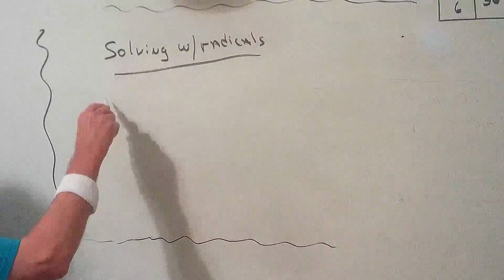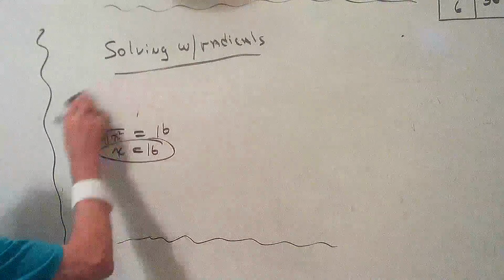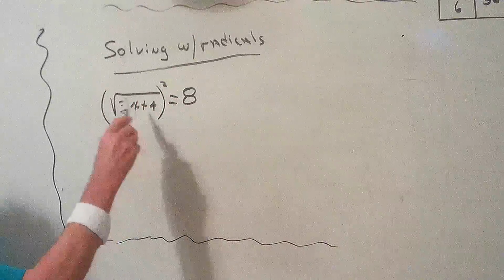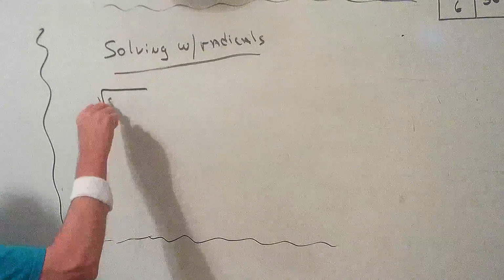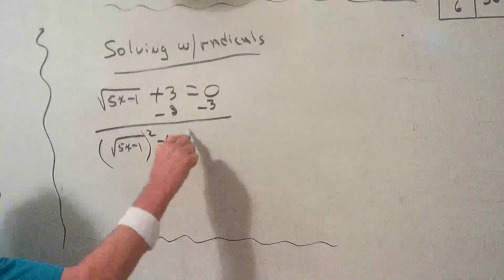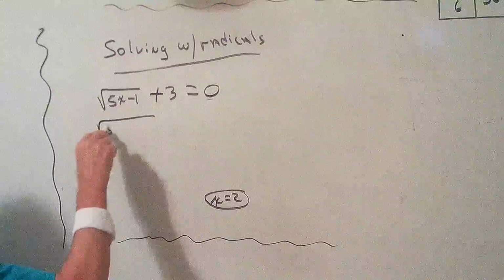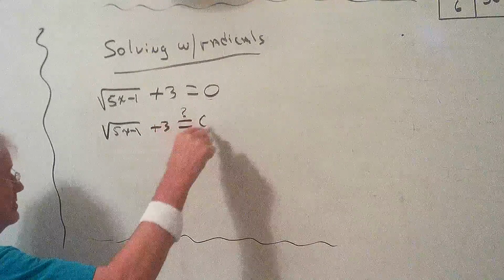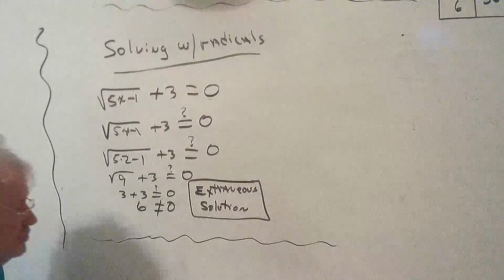Solving radical equations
How to solve equations with radical expressions,